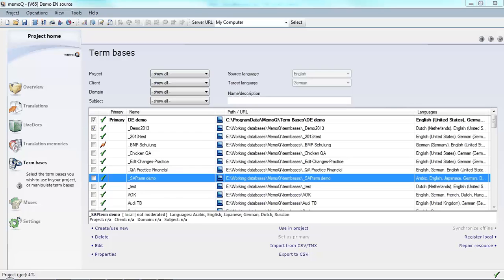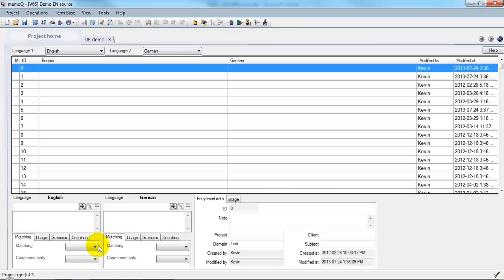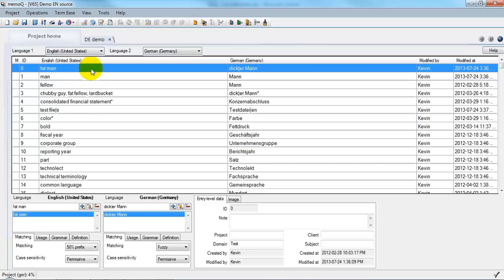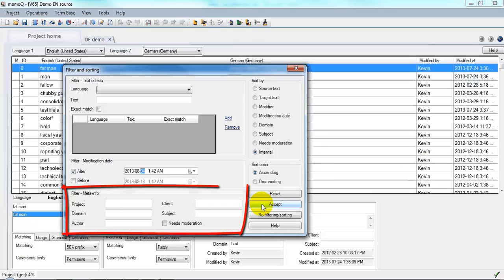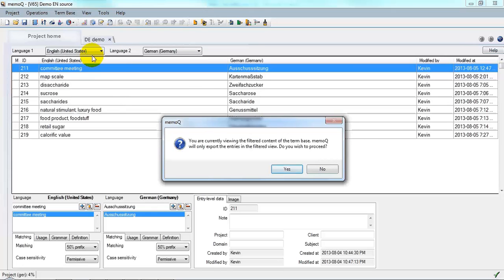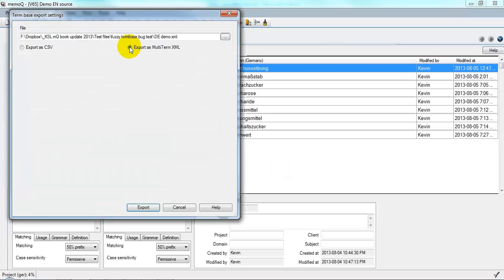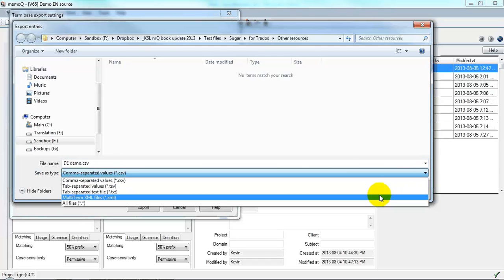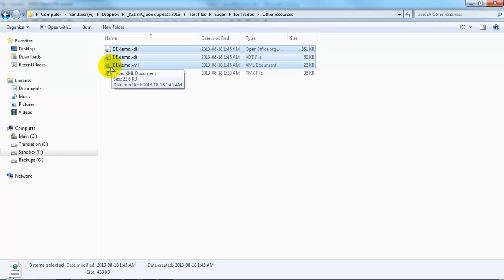Exporting memoQ terminology for Trados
Did you know that memoQ can export terminology -ready to work- for Trados users? Here I reveal how to do that selectively from a memoQ termbase and avoid a few traps along the way.